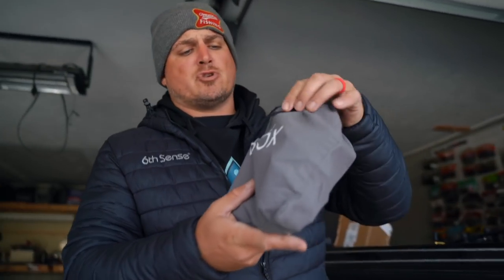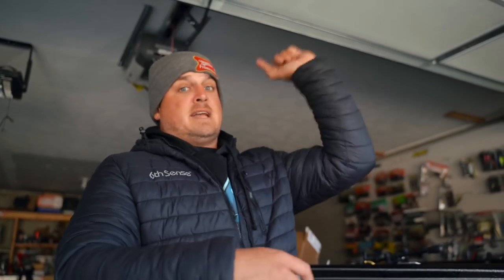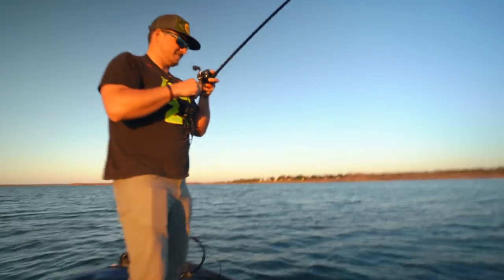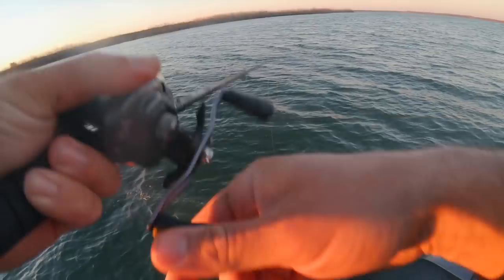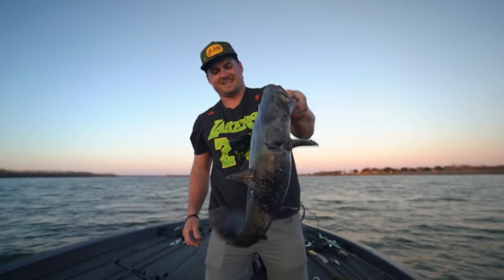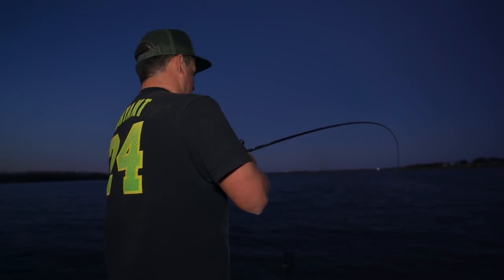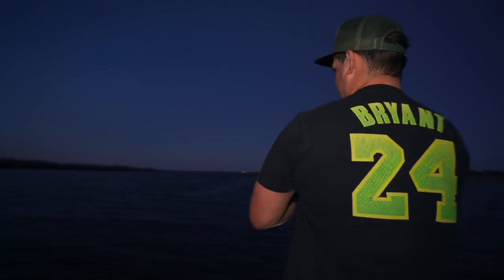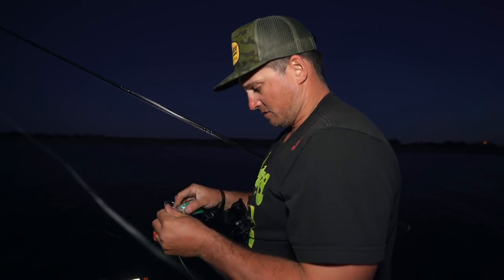How NOT to Drive a Boat!!! (IDIOT)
We found the magic spot until this guy came along. Don't be like this guy.